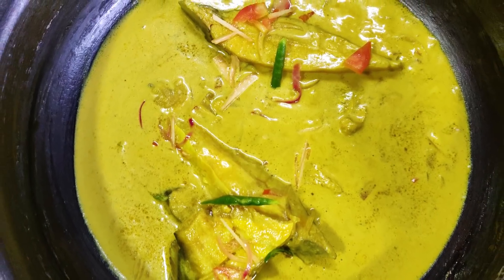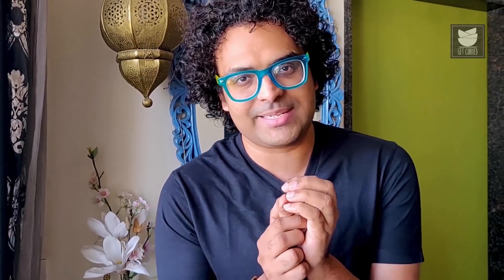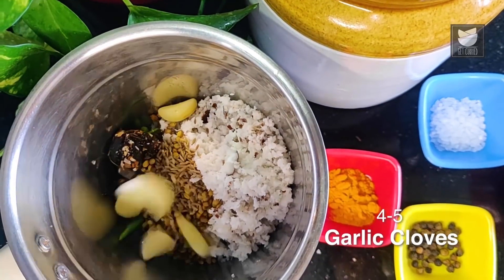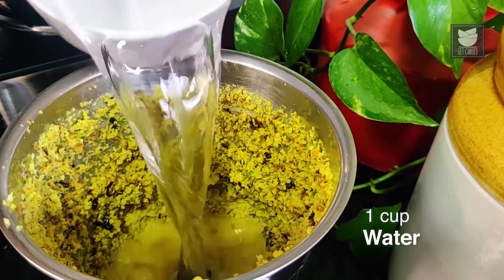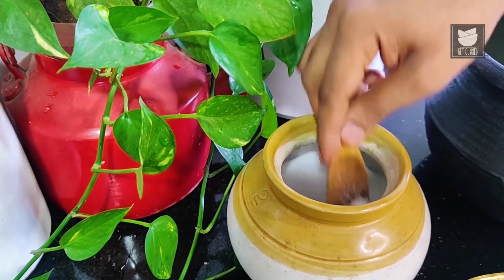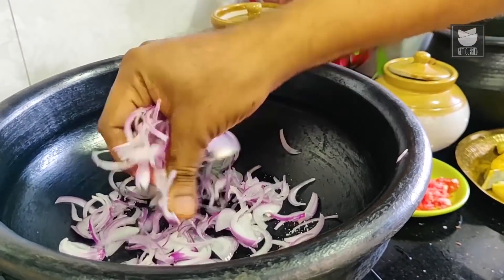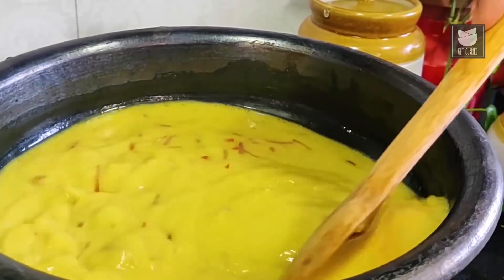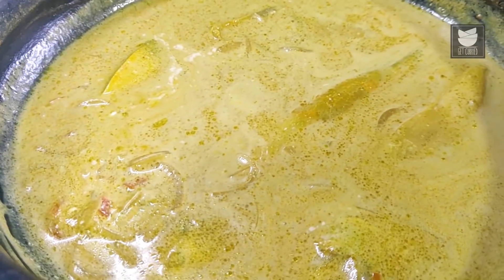Pomfret Caldine Curry Recipe | How To Make Goan Pomfret Caldine Curry | Fish Curry By Varun Inamdar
Learn how to make Goan Pomfret Caldine Curry with our chef Varun Inamdar.
Fish Caldine (Peixe Caldine) or also known as Yellow Fish Curry (Peixe Amarelo Caril ) is a mild coconut-based non-spicy fish curry that's yellow (amarelo) in color.  This goan fish caldine is a traditional type of goan curry which goes well with pomfrets, other fish can also be used.

Fish Caldine Ingredients -
1/4 cup Fresh Coconut (grated)
4 Green Chillies
1 Tbsp Tamarind
1 Tbsp Coriander Seeds
1 tsp Cumin Seeds
4-5 Garlic Cloves
1/2 tsp Black Peppercorns
1/4 tsp Sagar
1/2 tsp Turmeric Powder
2 Tbsp Goan Vinegar
3 cup water
2 Pomfrets (cleaned)
1/2 tsp Turmeric Powder
Salt
1 onion (sliced)
Salt
1 Tbsp Oil
1 inch
 Ginger
1 Tomato (chopped)
1/4 cup Coconut Cream

Copyrights: REPL